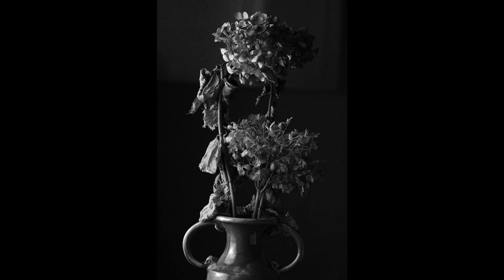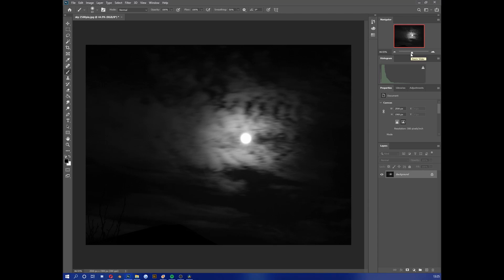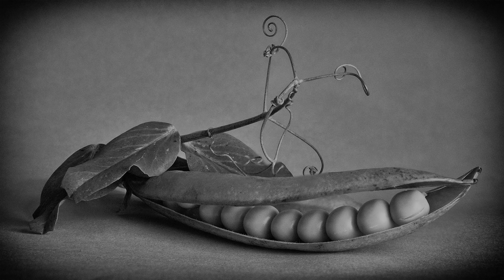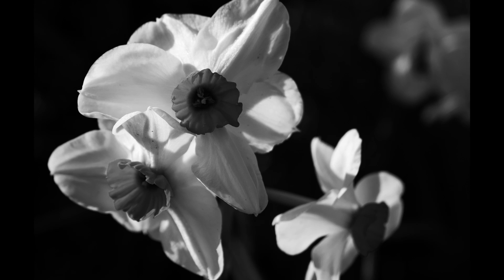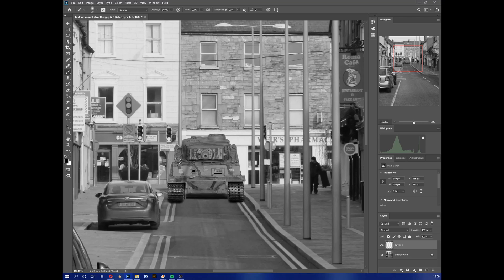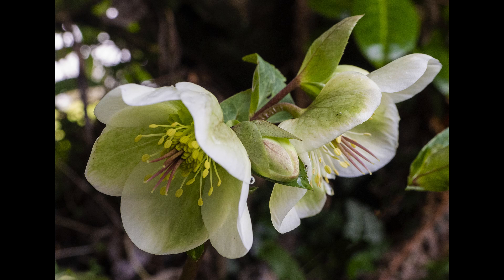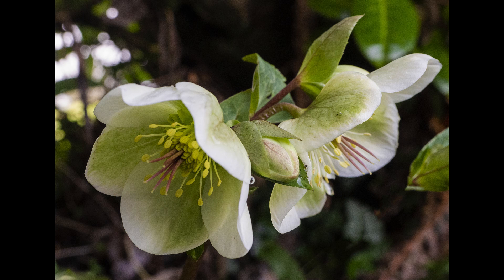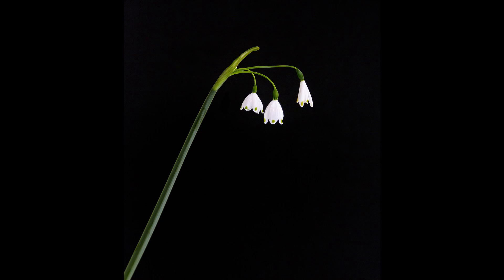Locked in Challenge april 2020